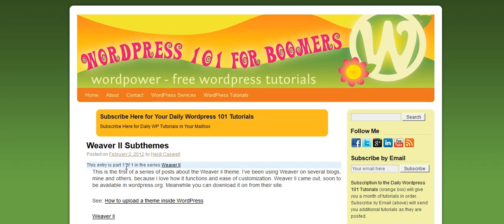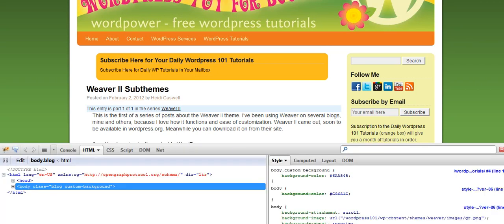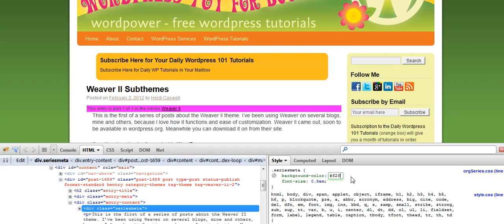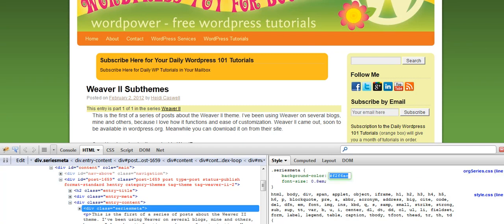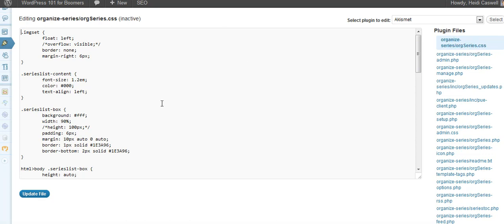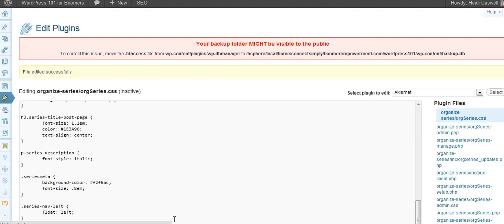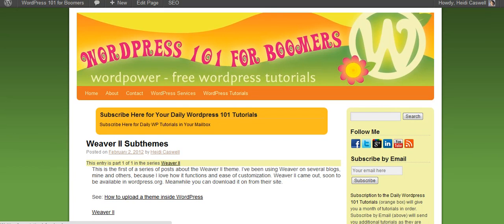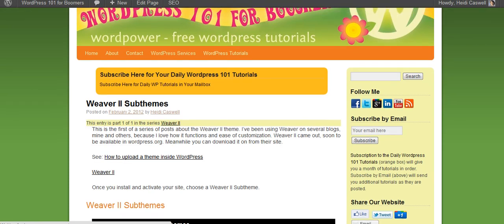Customizing Organize Series Plugin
How to Edit the Css in Organize Series WordPress Plugin.